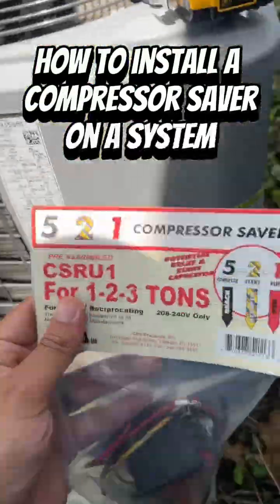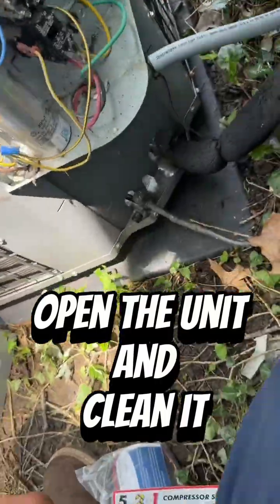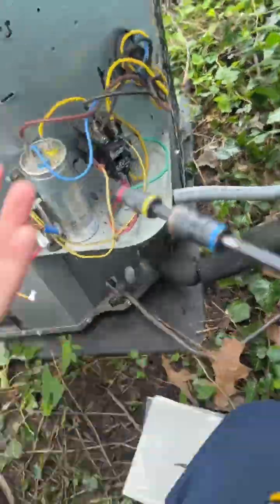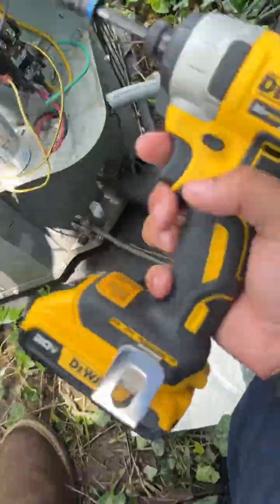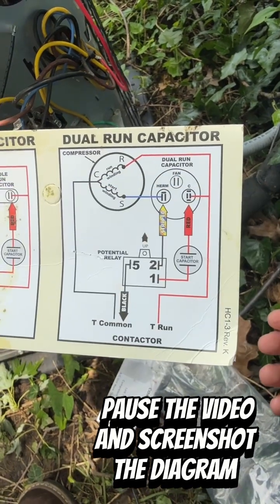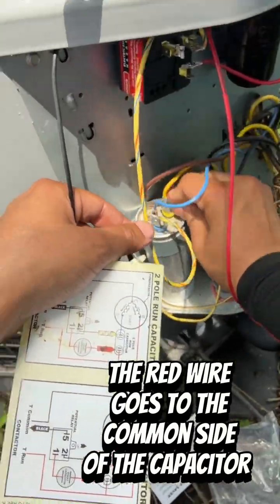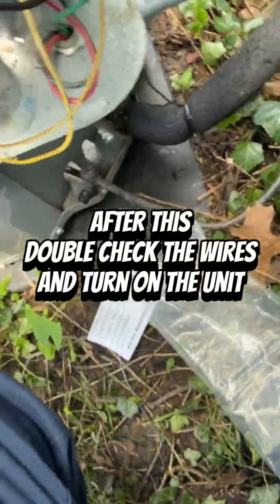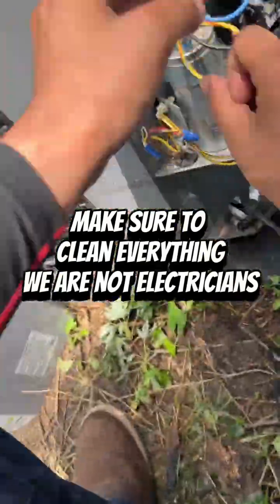Compressor saver installation (hard start kit)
Installing a Compressor Saver (Hard Start Kit) in under 60 seconds!
This little upgrade helps your AC compressor start easier and last longer — especially in older systems.
It reduces stress on the unit, lowers power usage at startup, and can even prevent early compressor failure.
Quick install, long-term benefits.